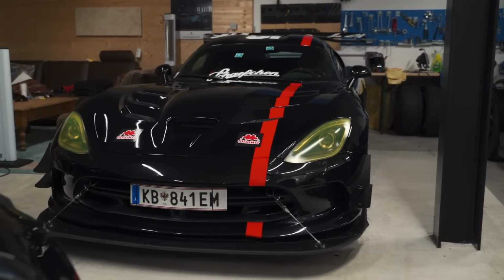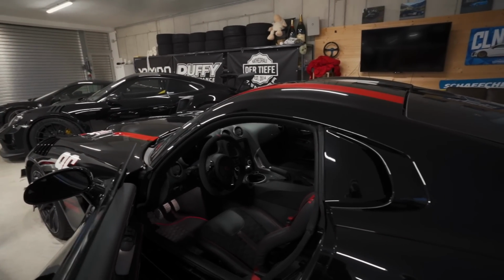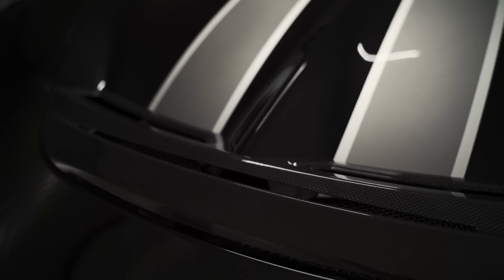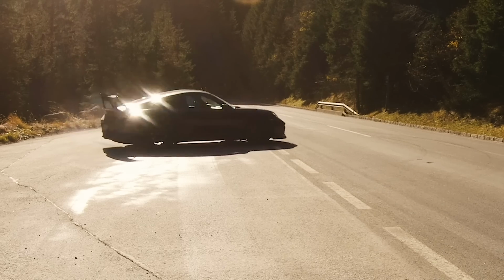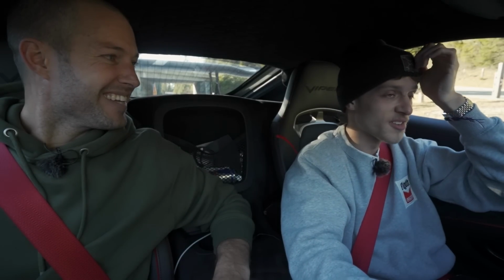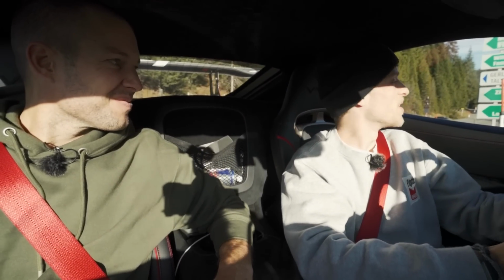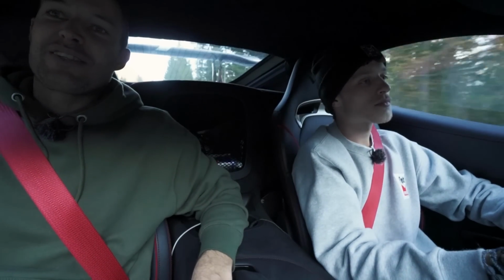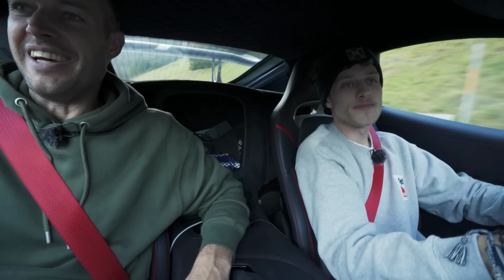sideway action with his Viper ACR and Ferrari 458 Speciale / The Supercar Diaries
The Supercar Diaries #13 / Novitec Ferrari 458 Speciale & Dodge Viper ACR

Smoking sideways action interview with car-lover Schaefchen in his Novitec Ferrari 458 and Dodge Viper ACR. Why this young man loves his cars.